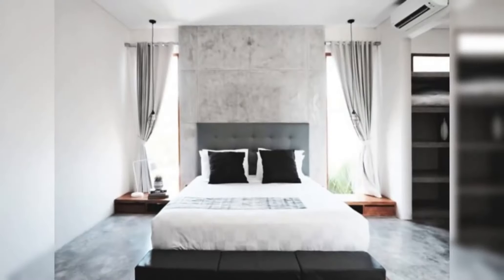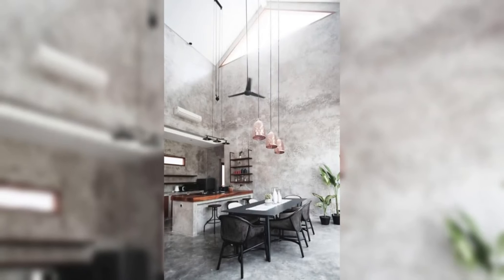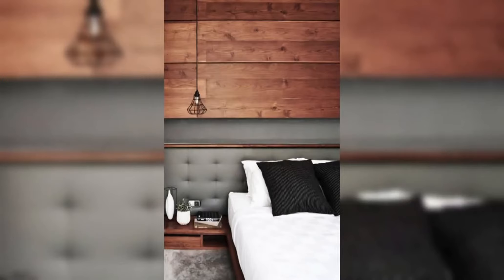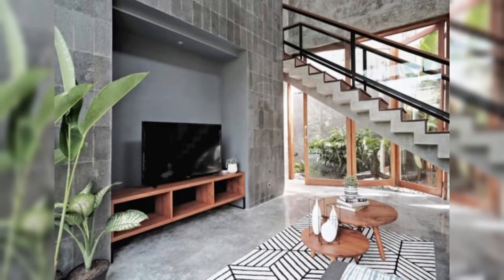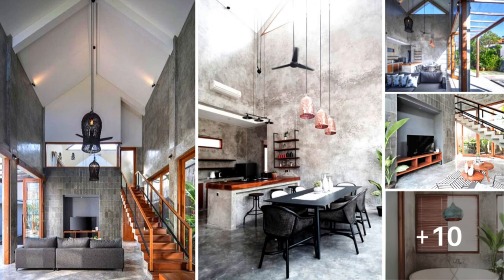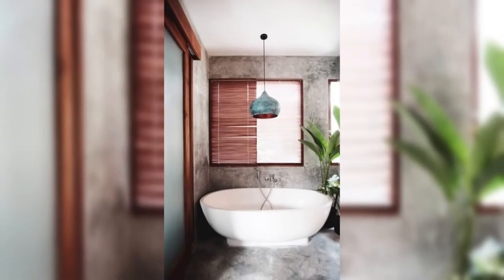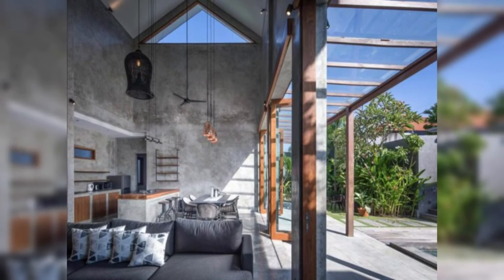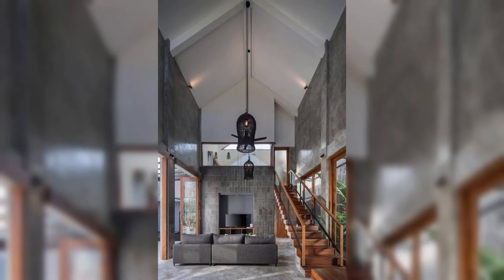Embrace Tropical Elegance: Loft Style High Ceiling House with Warm Wooden Accents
All about ideas.  We are a hub of creativity and innovation, bringing you fresh, exciting ideas across a variety of topics. Whether you're seeking inspiration, practical tips, or just want to explore new concepts, you've come to the right place. Indulge in the allure of tropical living with our mesmerizing tour of a loft style high ceiling house adorned with inviting wooden accents. Join us as we explore the seamless fusion of modern design and natural elements, creating a space that exudes warmth, sophistication, and tropical charm. Step into this breathtaking sanctuary, where soaring ceilings and expansive windows welcome abundant natural light, illuminating the rich textures and earthy tones of the wooden accents throughout. From the sleek hardwood floors to the intricately crafted furniture pieces, every detail is thoughtfully curated to evoke a sense of tropical elegance. Experience the airy openness of the loft-style layout, where fluid transitions between living spaces create an inviting atmosphere for relaxation and entertainment. Discover cozy nooks adorned with plush furnishings, perfect for unwinding after a long day, and expansive communal areas ideal for hosting gatherings with family and friends. Watch as we highlight the thoughtful design elements that define this tropical oasis, from the airy verandas overlooking lush greenery to the serene bedrooms adorned with rustic wooden bed frames and organic linens. Whether you're savoring a morning coffee on the sun-drenched patio or enjoying an alfresco dinner under the stars, every moment is imbued with the tranquility of tropical living. Join us on this enchanting journey and discover the beauty of loft-style living with warm wooden accents. Welcome to a world where tropical elegance meets modern sophistication, and every corner is a testament to the timeless allure of natural beauty.  Thank you for being a part of All About Ideas. Let's discover something new together!